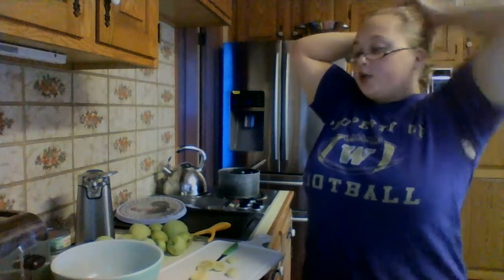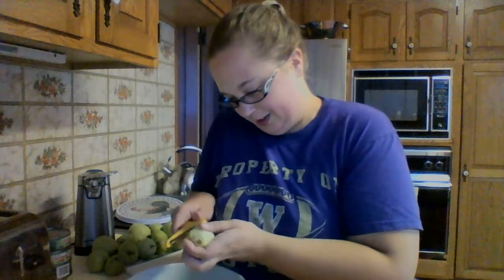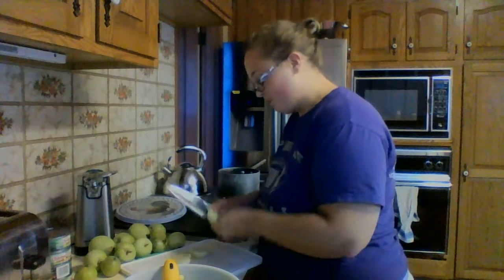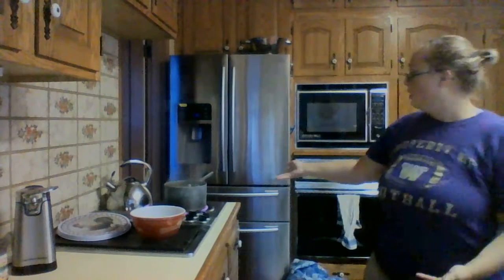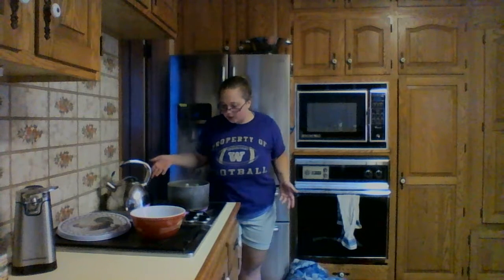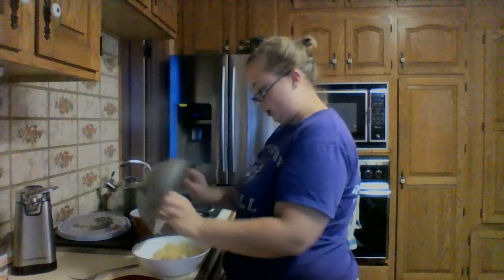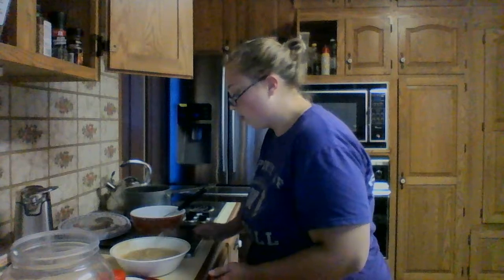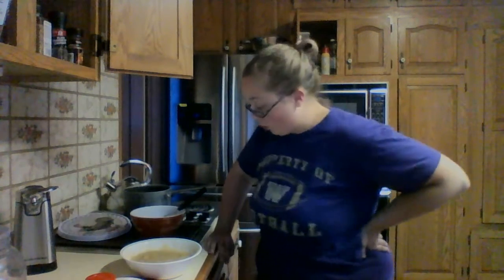Cooking with Crazy... Applesauce